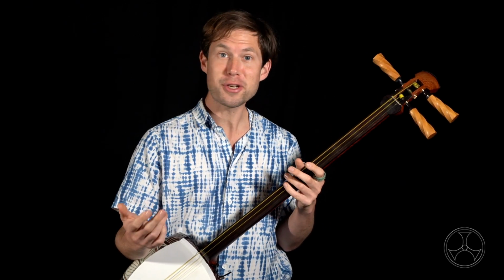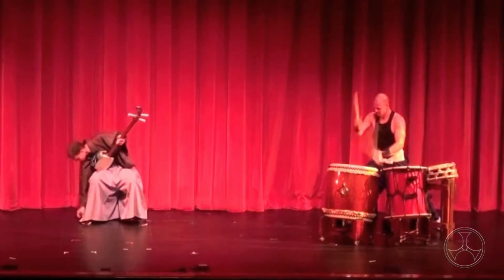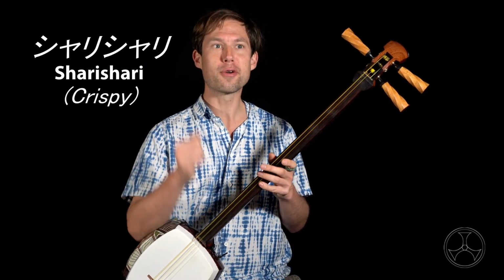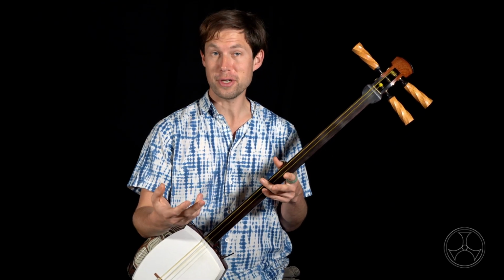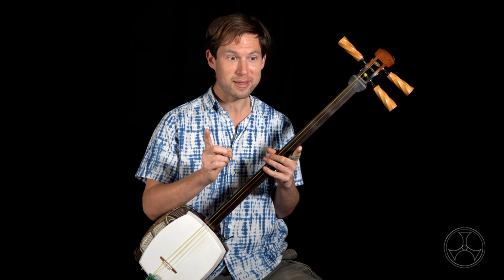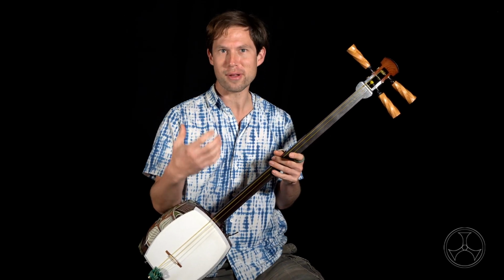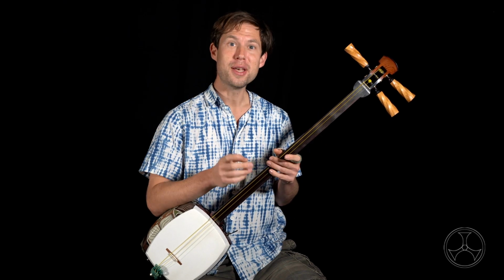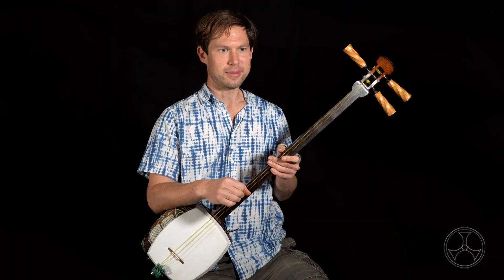DaFAQ: "When Should I Change Strings?" (Shamisen)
Many newcomers have this very basic (and great) question. Most surprising are the variety of answers they receive! Let's find out what answers are practical and what's based on personal taste!